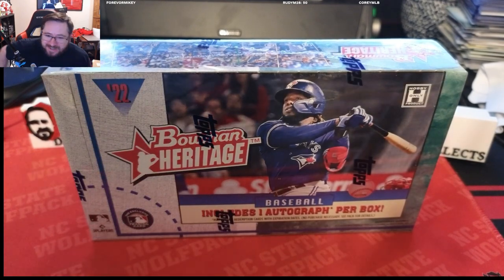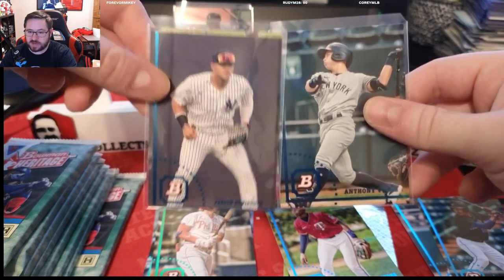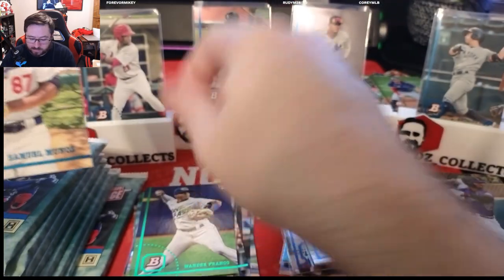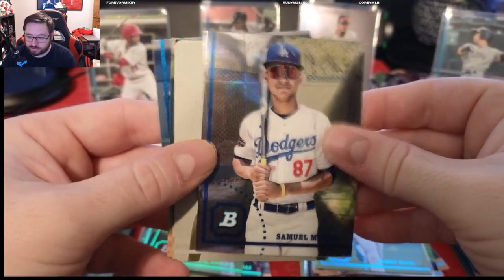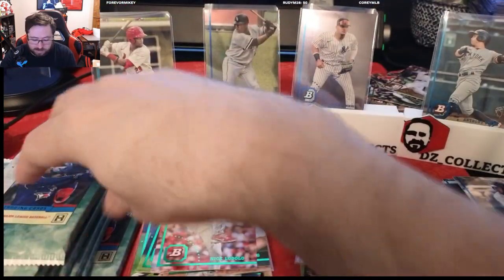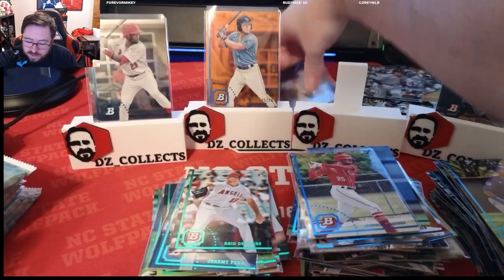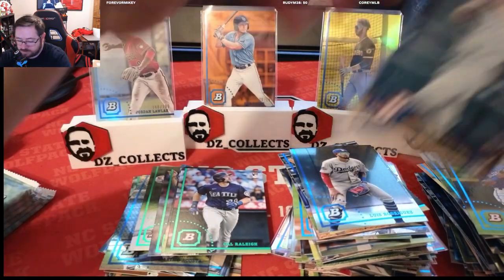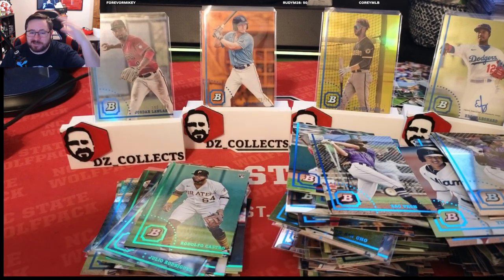NEW RELEASE: 2022 Bowman Heritage! Julio Rodriguez SUPER SHORT PRINT!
Today we opened a brand new release of 2022 Bowman Heritage! This was an online only product released by Topps.  Let me know what you think of this rip and what you think of the product.  Did you buy any?  Lots of good prospects and Rookies in this box!